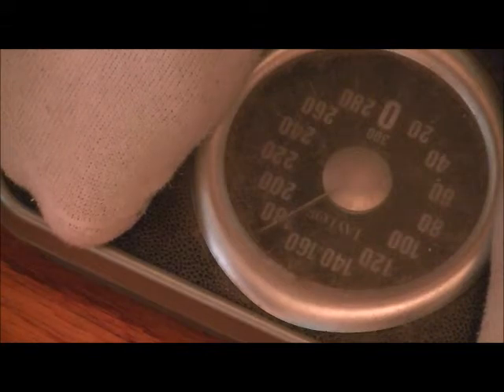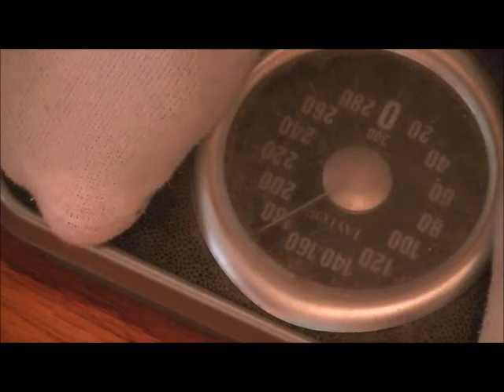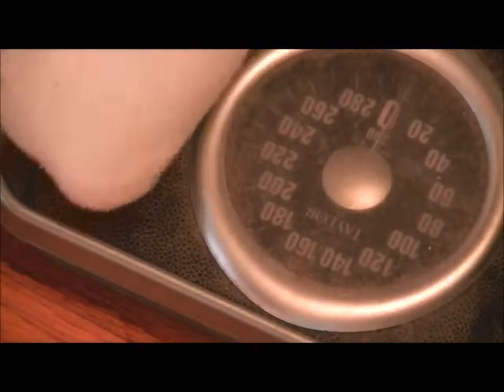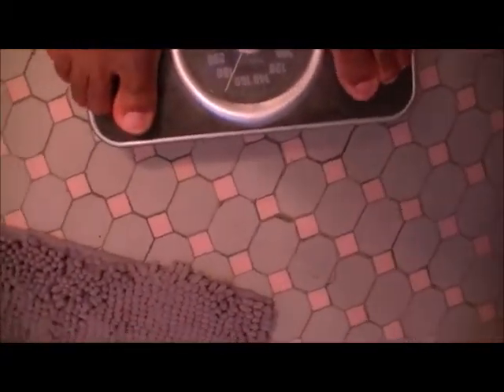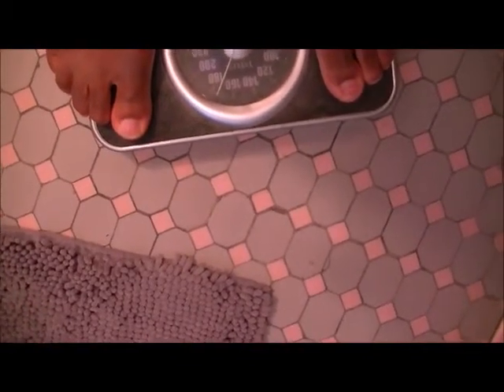Losing weight on GNC VITA PAK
How I lost weight on the VITA PAK